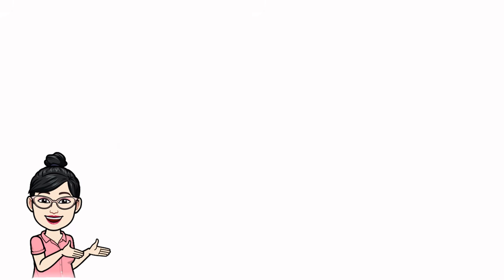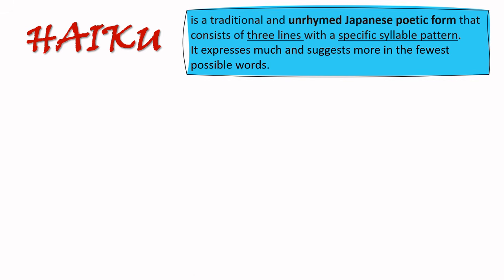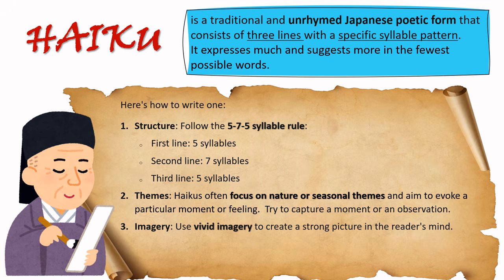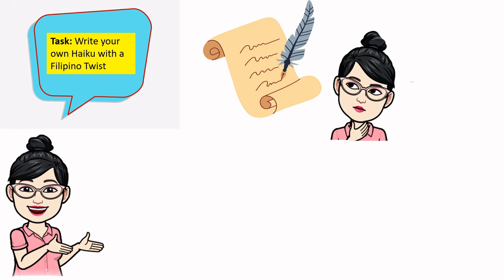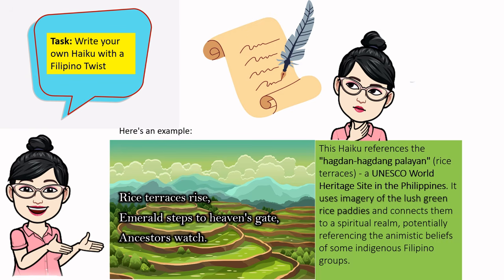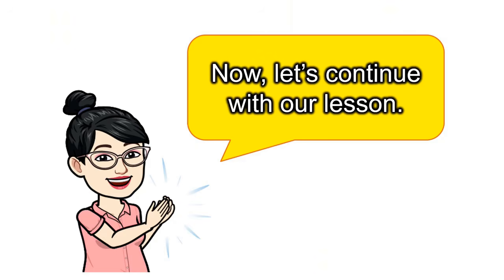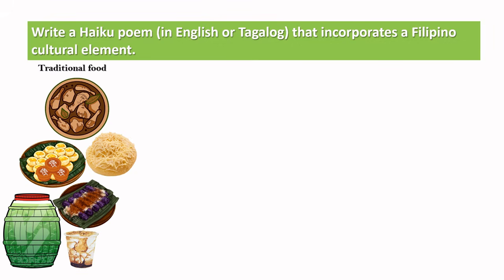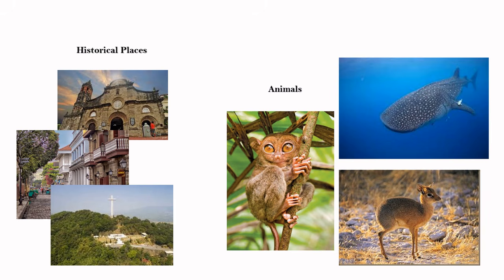Publishing a Literary Text: Writing a Haiku|| GRADE 7 || MATATAG VIDEO LESSON | QUARTER 1 | WEEK 8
Try it now for FREE!